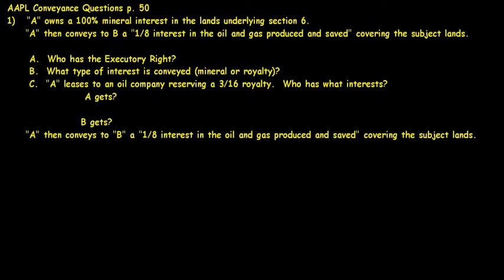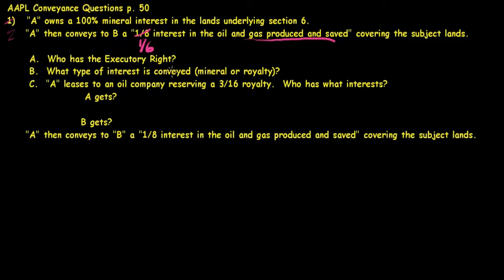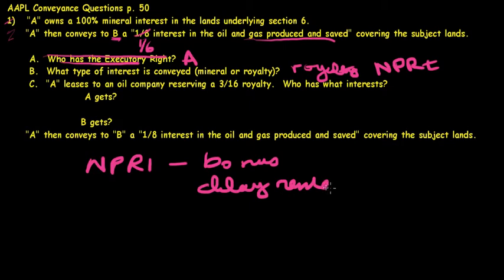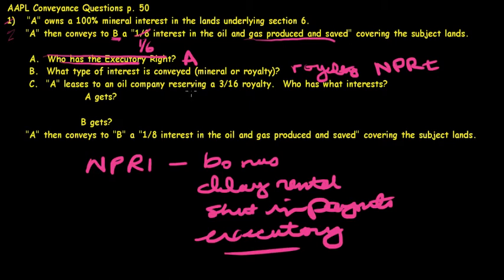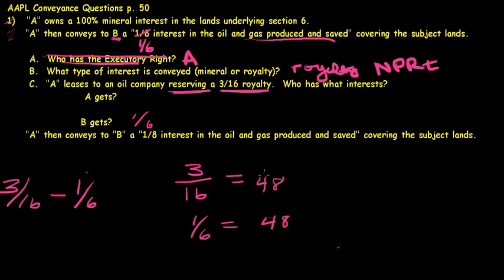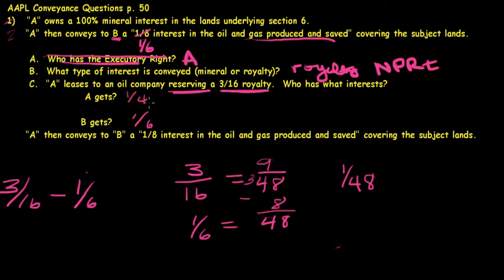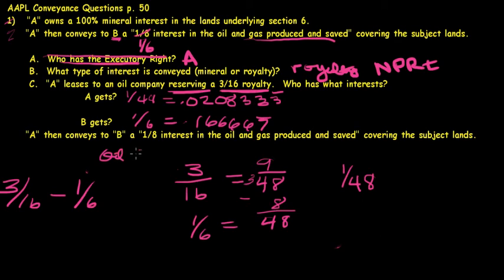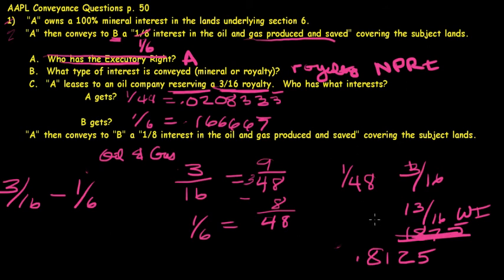Conveyance Calculation #2.avi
Conveyancing Problems
from American Association of Professional Landman "Oil & Gas Land Reference Volume" pp 50 and 51
Presented by Alyce Hoge